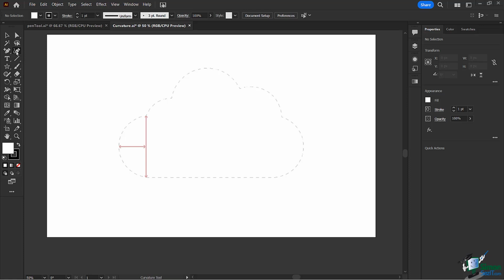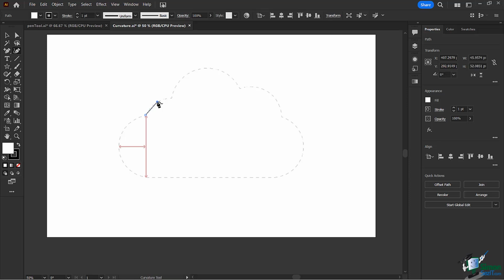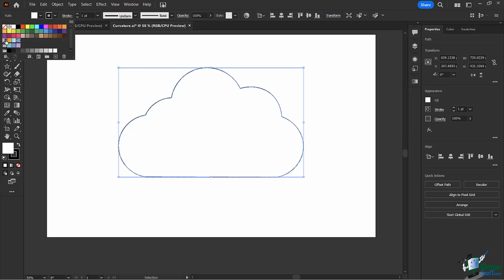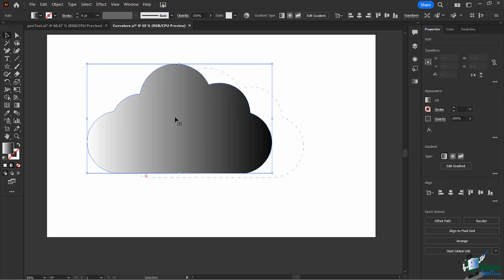Adobe Illustrators CC Essentials: Mastering the Curvature Pen Tool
Ready to elevate your design game? In this tutorial, we'll unravel the magic of the Curvature Pen Tool, your go-to modification for crafting sleek curves and precise corners. Join us as we craft a captivating cloud design, seamlessly blending curves and corners for a two-in-one visual delight.